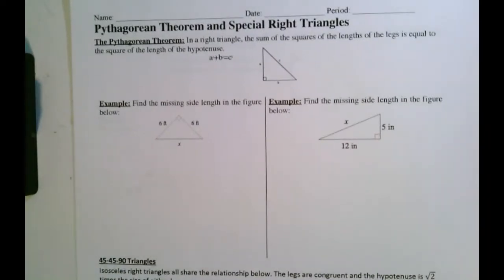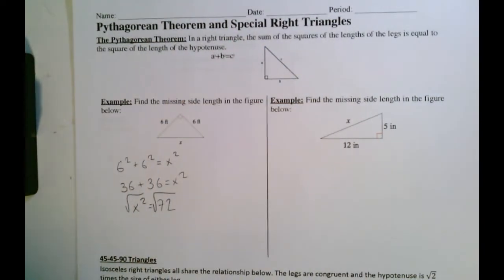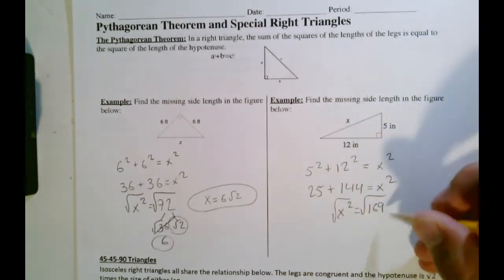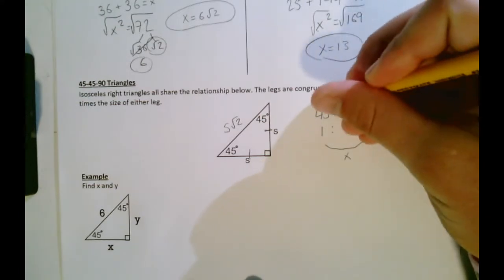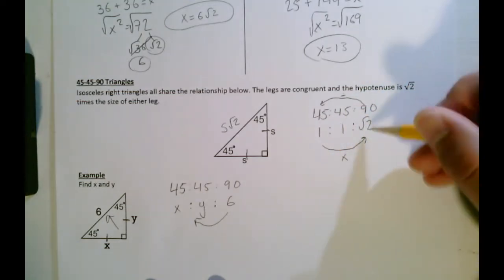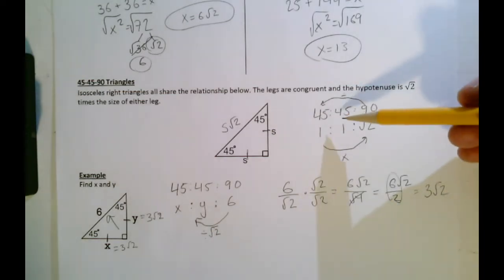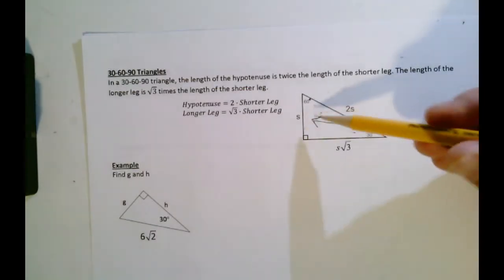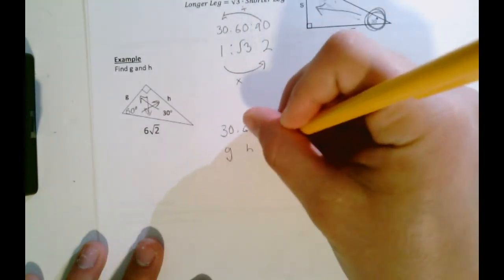Pythagorean Theorem and Special Right Triangles